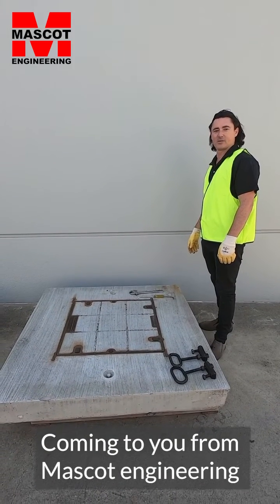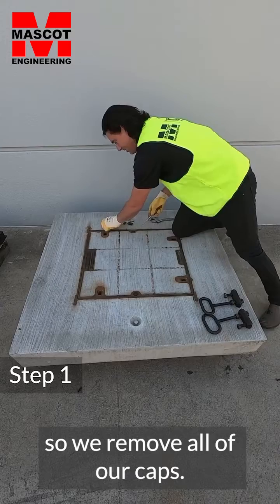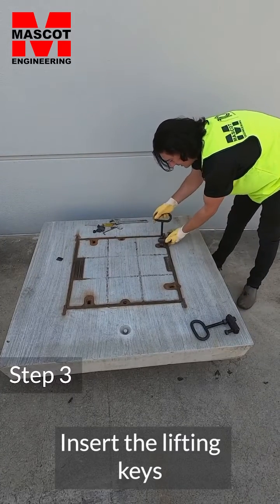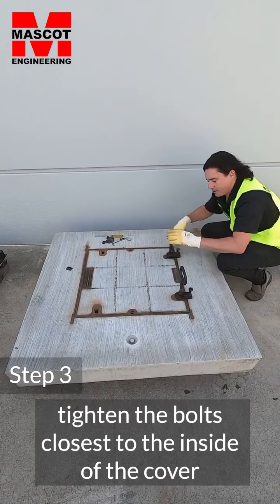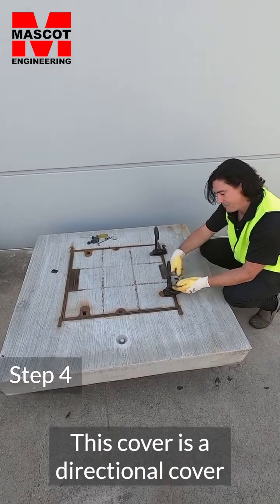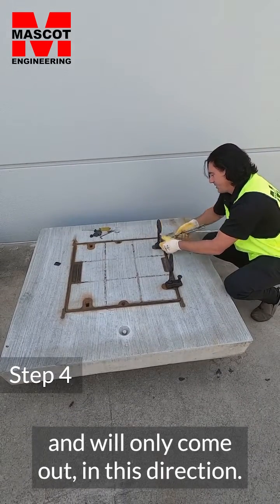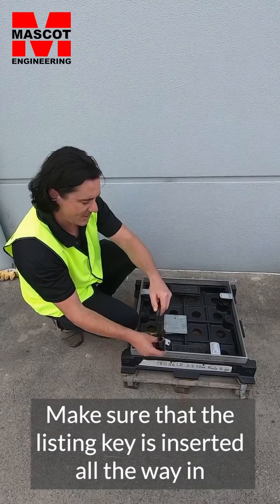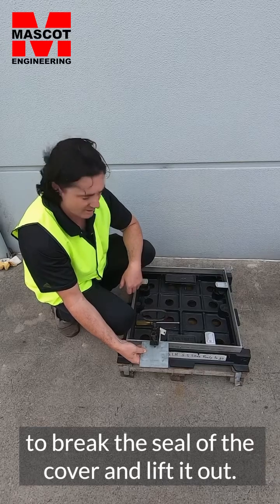Mascot Gastight Cover tip video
Learn the right way to access Mascot Engineering's Gas and Airtight Access Covers.